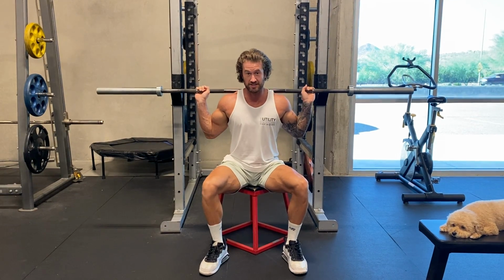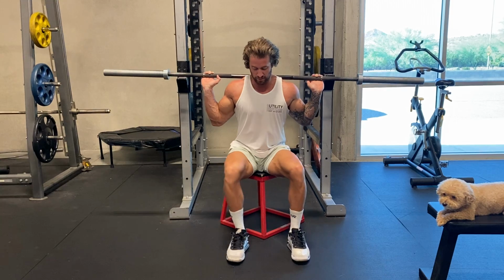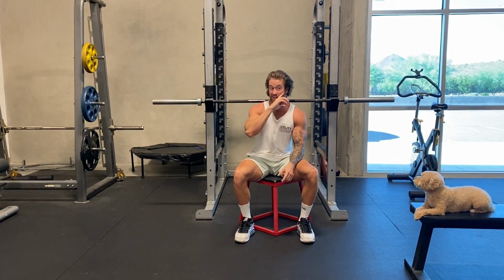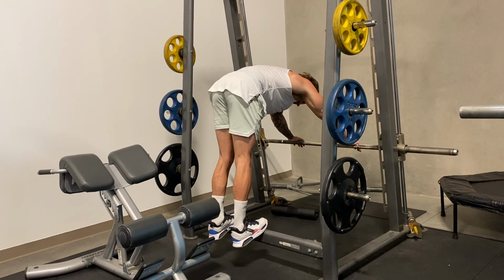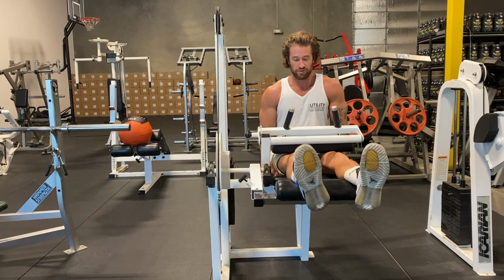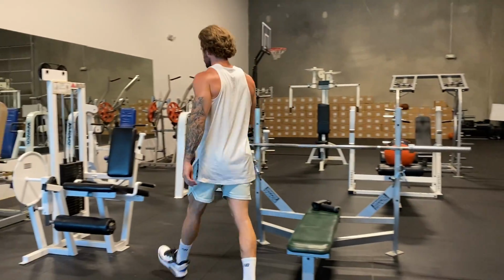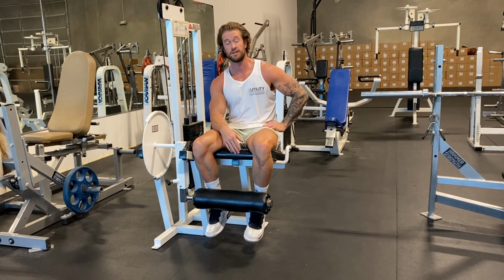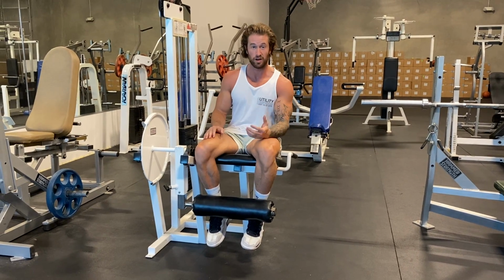8.3.21 Workout: Legs